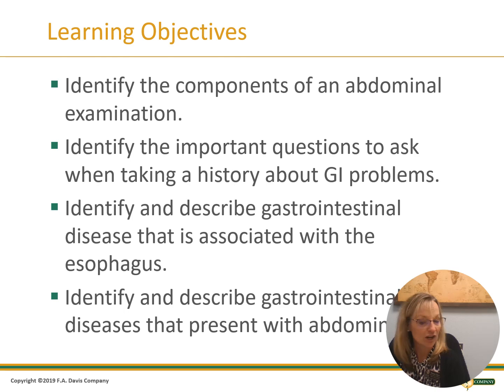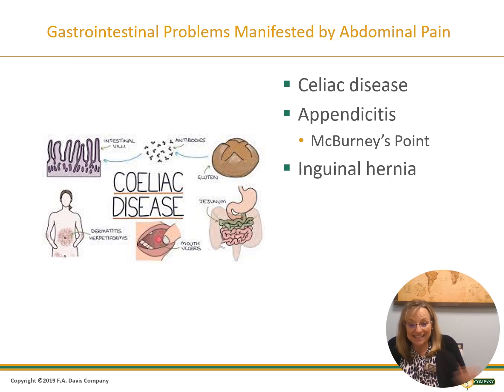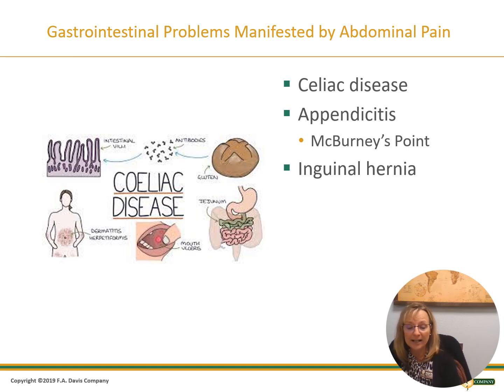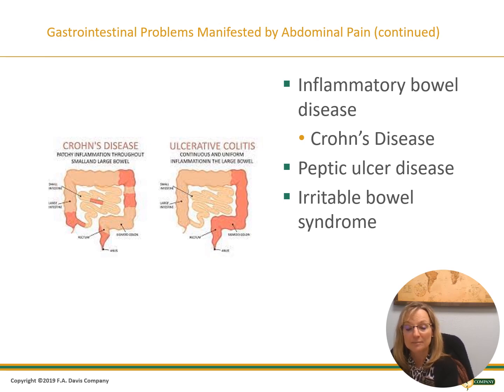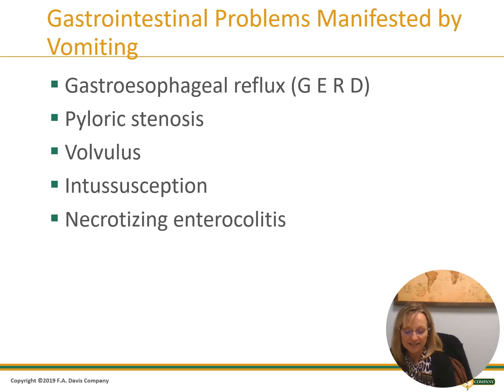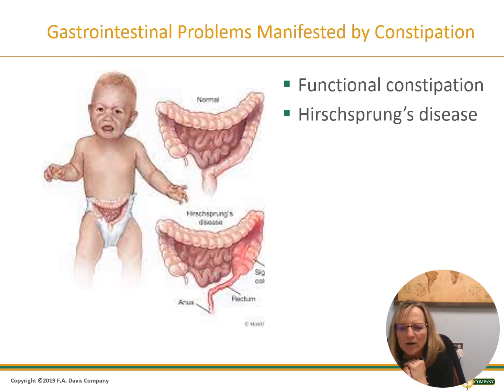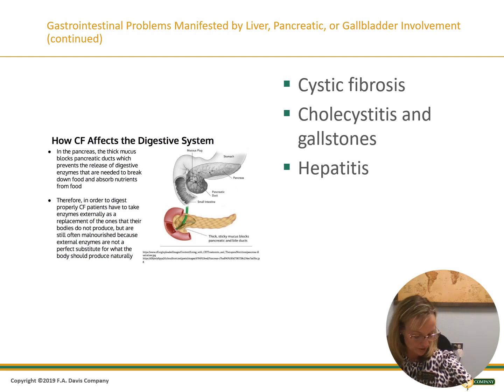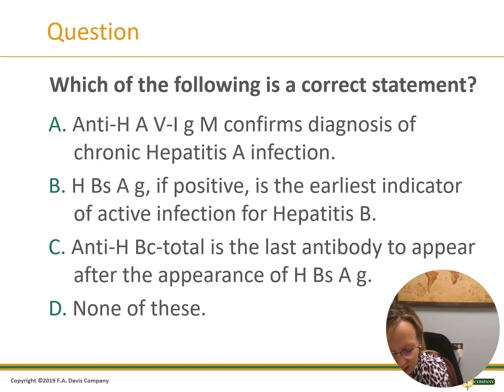Chapman Peds GI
The nursing perspective on pediatric GI patients